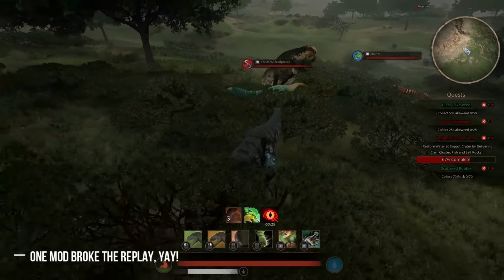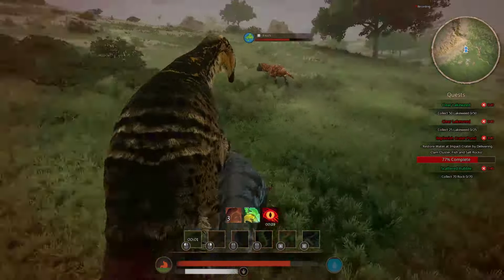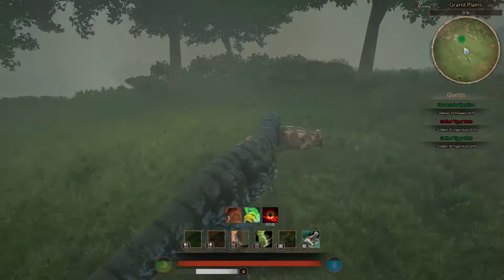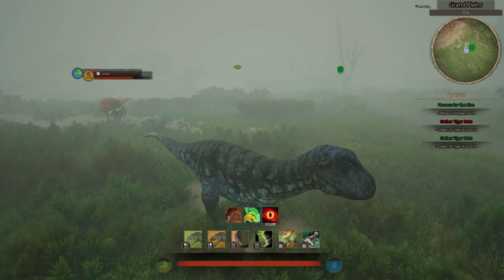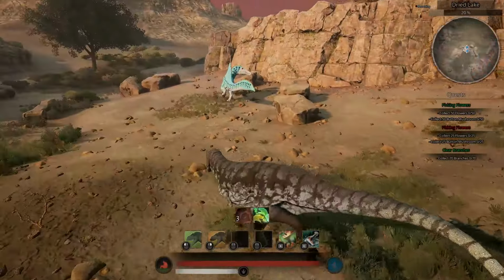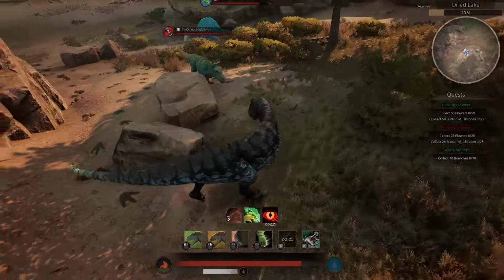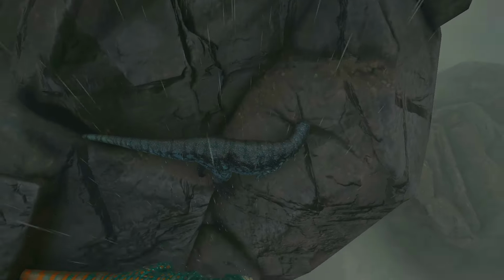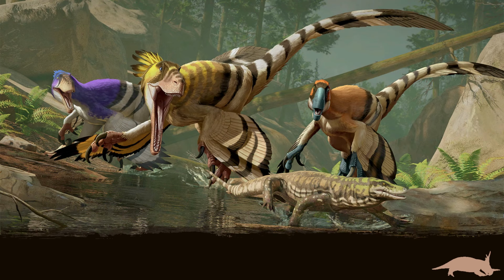Ekrixinatosaurus The Goofy Pug-like Abelisaurus! -Path of Titans-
Ekrixinatosaurus is one of the goofiest abelisaurids we've seen! What you liked the mod?

💜Join as Youtube member and get your role in my discord and your name mentioned in the start of the video! 💜

🖥️My PC specs:
Legion T7
i9-10900K CPU
32GB RAM
GeForce RTX 3080 GPU
Monitors:  MSI Optix G27C4 & AOC 2260